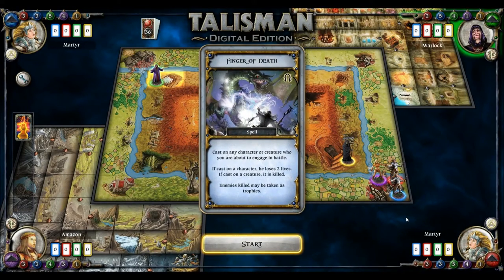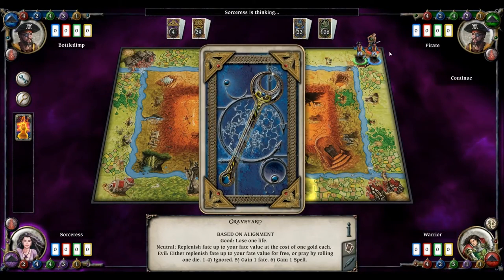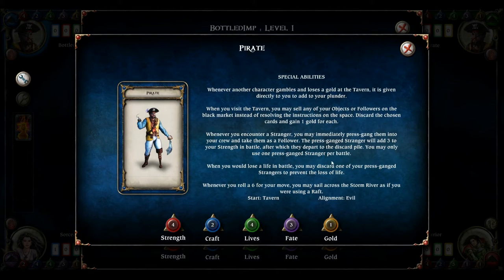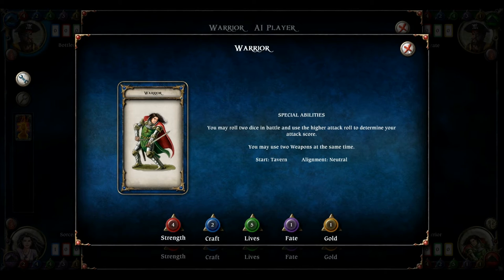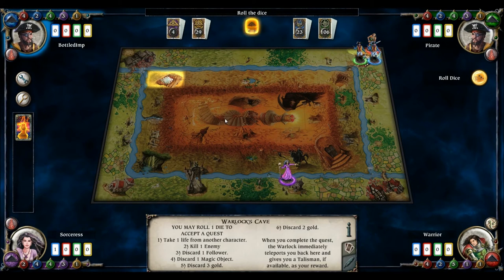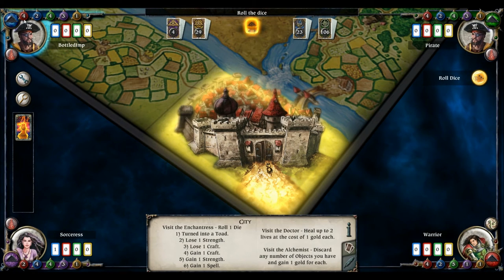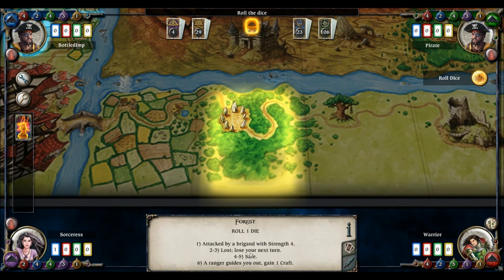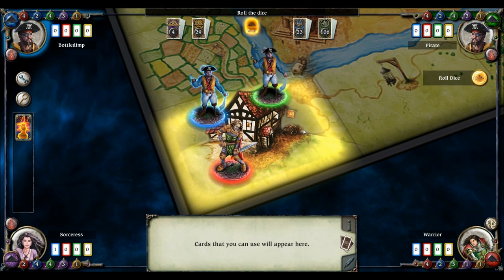Imp Extra: Imp Plays… Talisman Digital Edition for PC (Part 1 of 9)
Welcome to the very first 'Imp Plays…'  a series of video game play throughs of fantasy games on either the PC or Xbox One. Hopefully in an entertaining and informative way!

For our maiden game we’ve chosen Talisman Digital Edition to play through. Why? Because a few lovely fellow Imps have request us to and also we love fantasy video games! You can check out our Bottled Imp review of Fantasy Flight’s Talisman 4th Revised Edition of the board game

Talisman Digital Edition is a fantasy game for 1 to 4 players. There are 14 characters you can choose to be, from the heroic Warrior to the powerful Sorceress. You can play single player with up to 3 AI players or online on Steam with friends.

What is Talisman, I hear you ask? The digital edition is based on the classic 1980s board game from Games Workshop and this version sticks extremely closely to the look and rules of the Fantasy Flight Revised 4th Edition. There are expansions too but this play through is the base game only.

You and your fellow characters are competing to get to the Crown of Command. Why? To kill everybody else off and rule the land, naturally! Oh, and you’ll need a fabled Talisman to protect you from The Valley of Fire. Sound easy? Well, first you’ll have to traverse the three treacherous regions, encounter Adventure Cards that contain Events, Strangers, Objects and Magic Objects, Enemies to fight and more! Oooo, if you have enough Craft, you can cast powerful spells. Oh, and you can fight the other players too! You can also purchase weapons, armour and equipment to make sure you’re powerful enough to take on the many and varied hazards that await you.

Let’s see whether or not Ken triumphs and can claim the Crown of Command for himself or will he be stuck as a slimly little toad!

The Bottled Imp
Exploring the Realms of Fantasy.